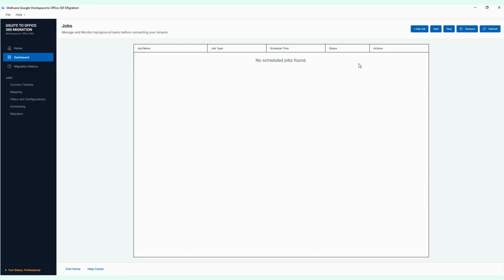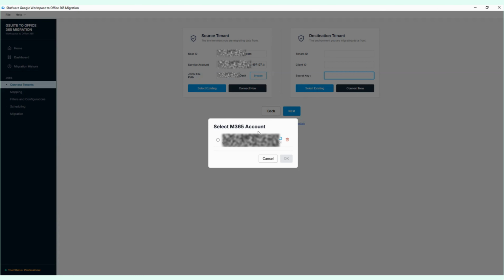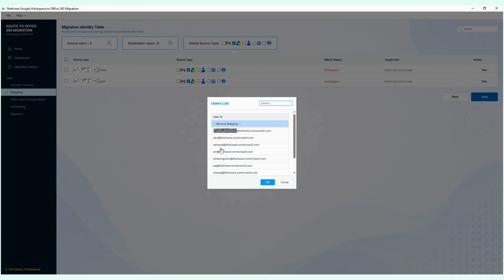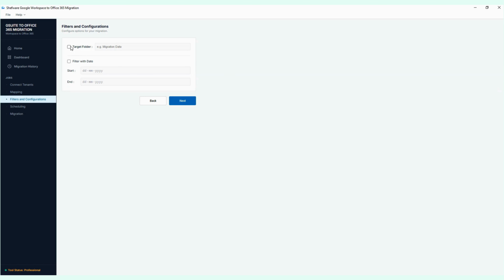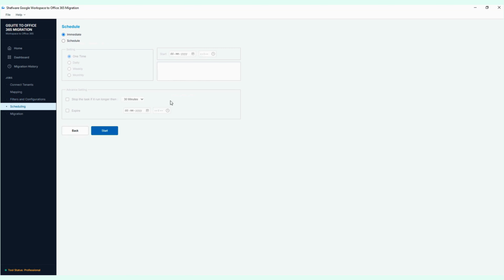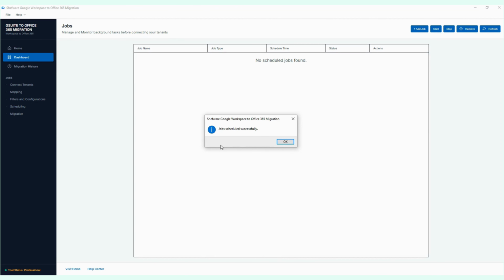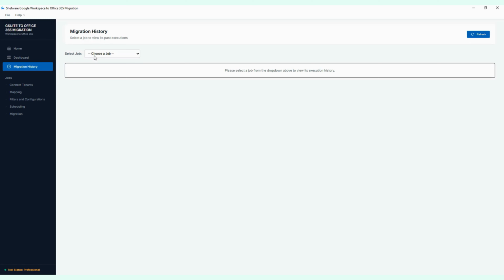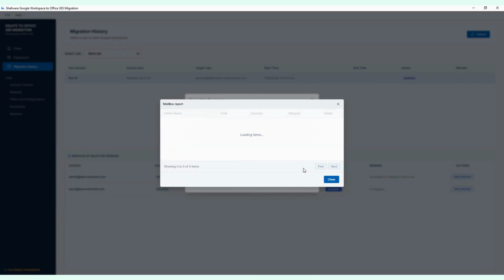How to Migrate Google Drive to OneDrive | Google Drive to OneDrive Migration Tool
Learn how to migrate Google Drive data to OneDrive using the Shefware Google Drive to OneDrive Migration Tool. This step-by-step video demonstrates how to configure the source and destination accounts, map users, apply migration settings, start the migration, and check the migration history.

In This Video:
How to migrate Google Drive to OneDrive
Google Drive to OneDrive account configuration
Source and destination setup
User mapping and migration settings
How to start the migration
How to monitor migration status
How to check migration history

Shefware provides reliable solutions for cloud migration, email migration, backup, recovery, and data management.